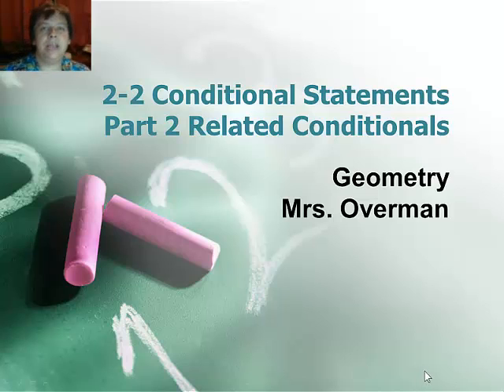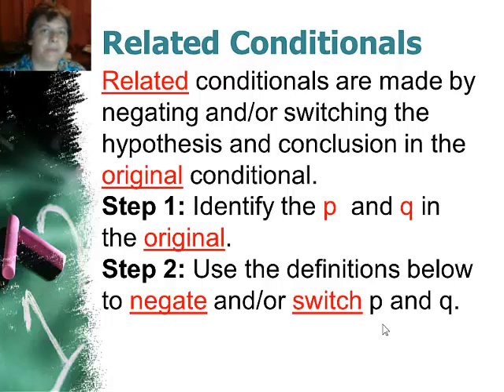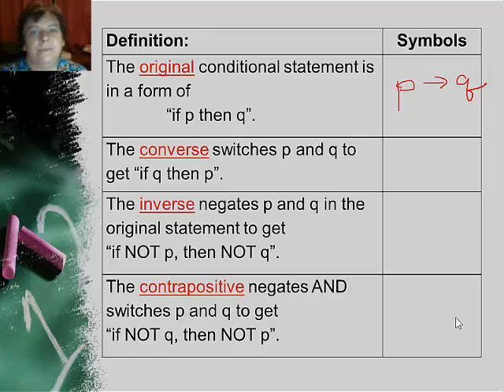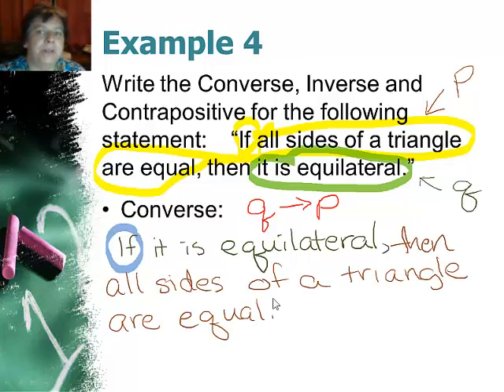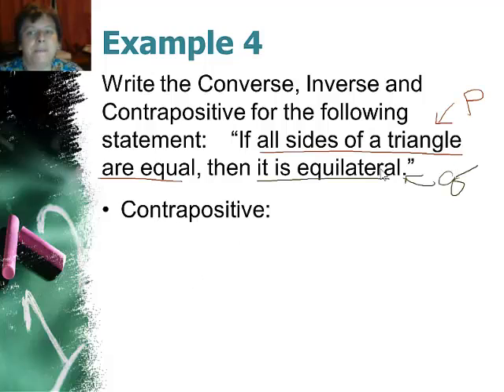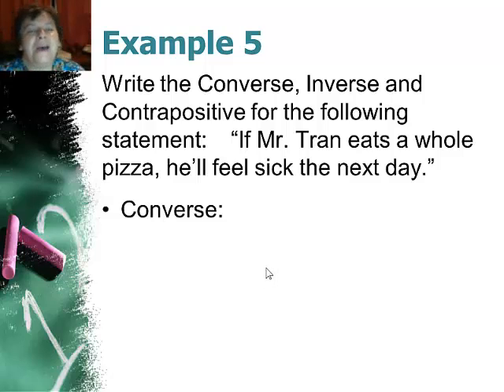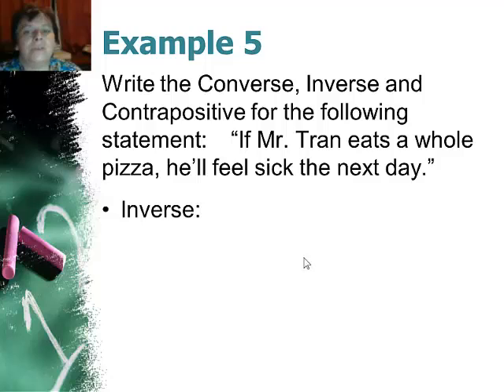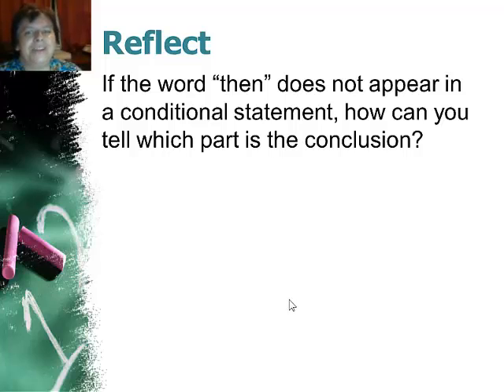Notes 2 2 Conditional Statements Part 2 Related Conditionals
Creating the Converse, Inverse and Contrapositve.